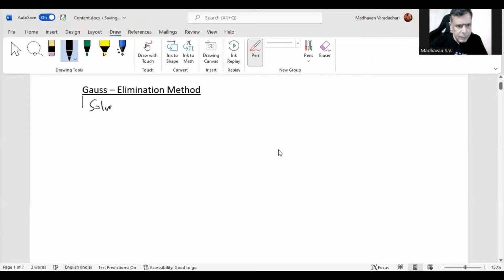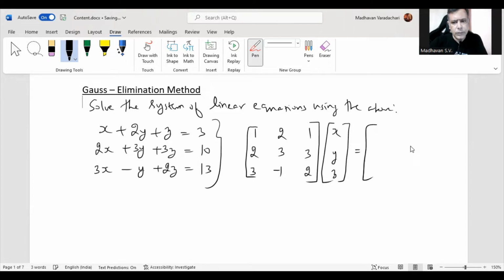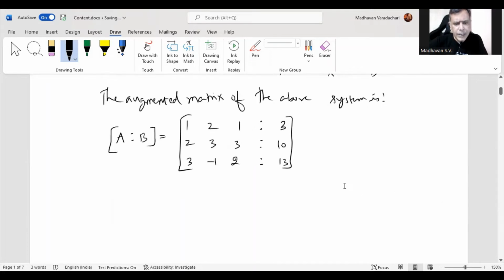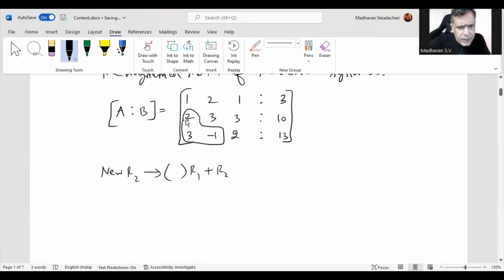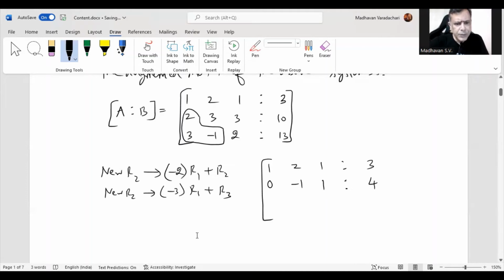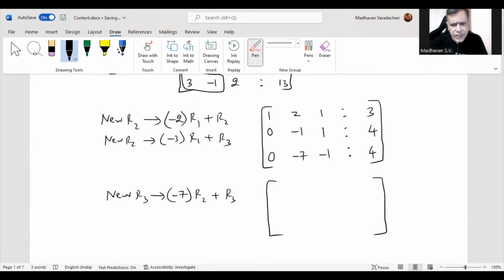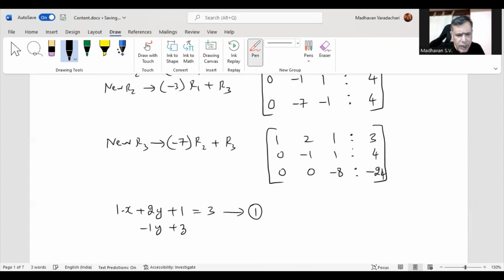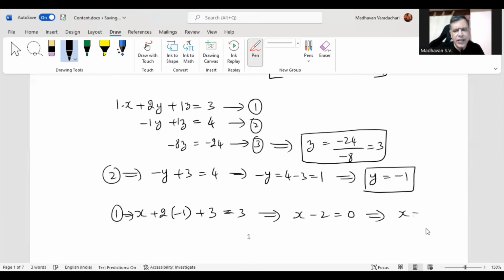4 - Solving simultaneous linear equations - Gauss Elimination Method - English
How to find solve simultaneous linear equations using Gauss Elimination method by converting the square matrix to a upper rectangular matrix using elementary row operations is explained.